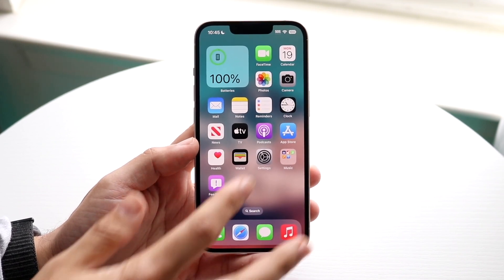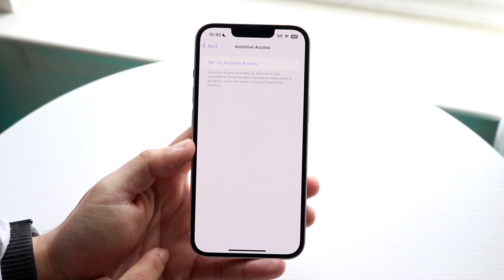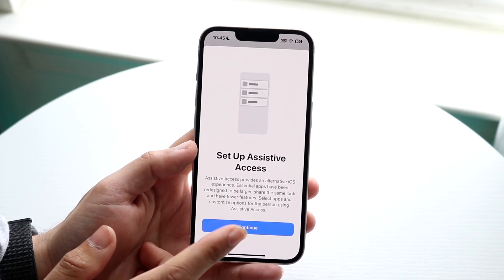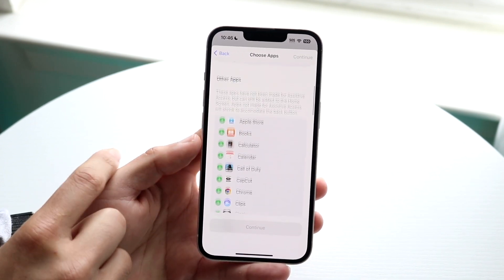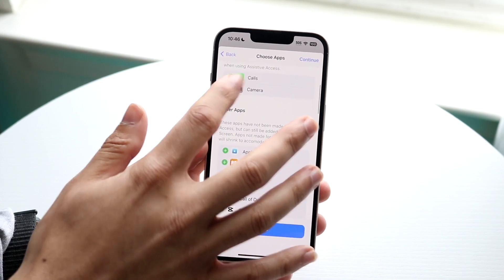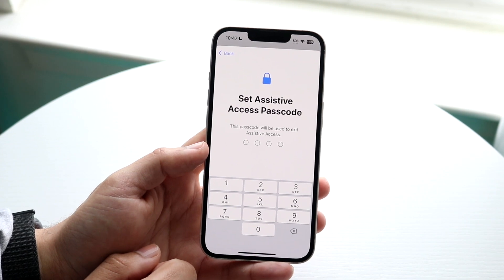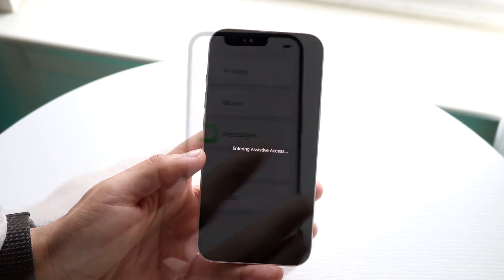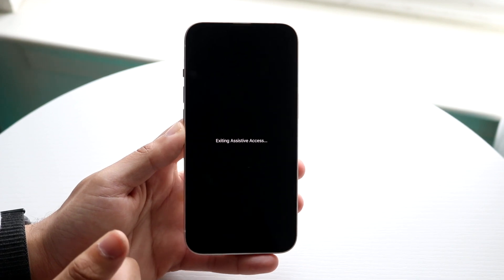How To Enable Assistive Access On iOS 17! (Simple Mode)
Here is exactly How To Enable Assistive Access On iOS 17! (Simple Mode)